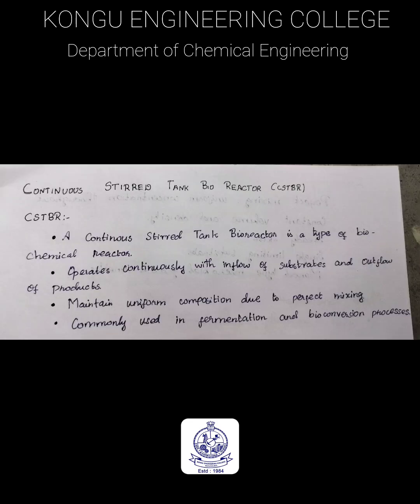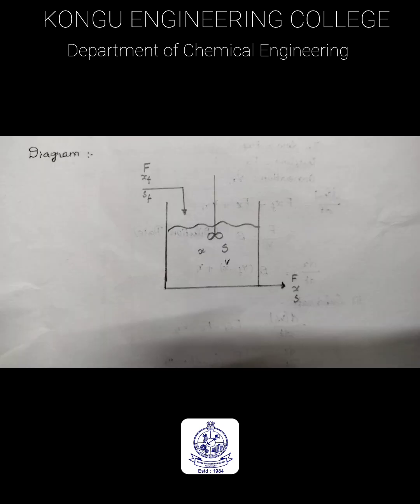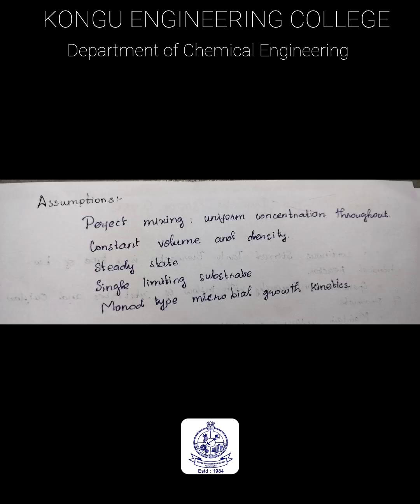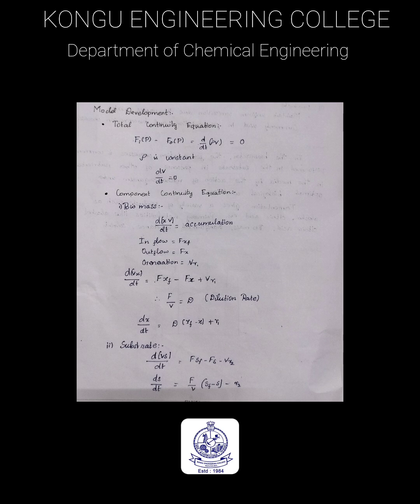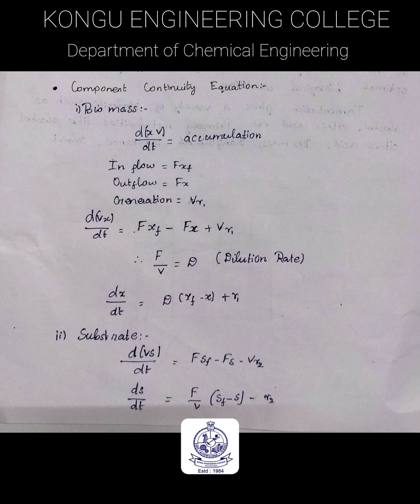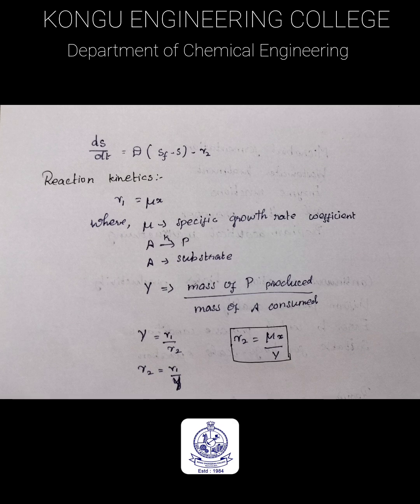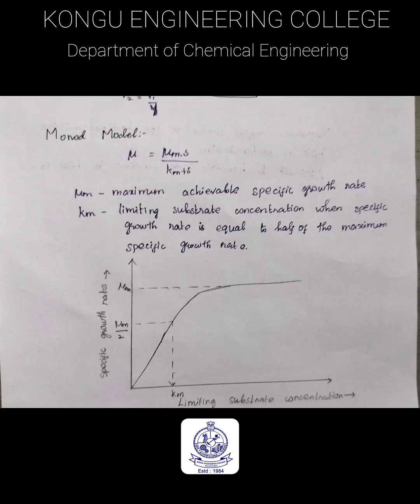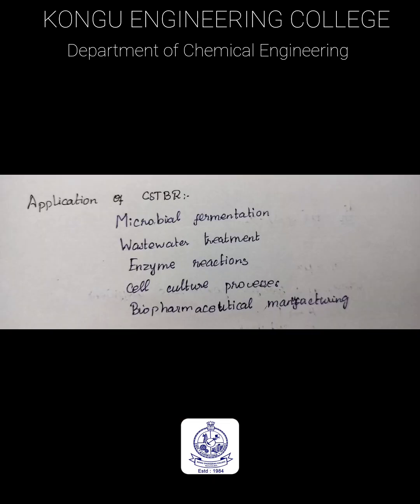Modeling of continuous stirred tank bio reactor Modeling and Simulation Chemical